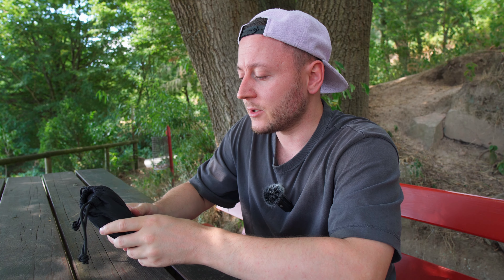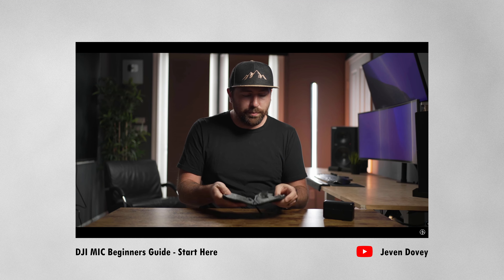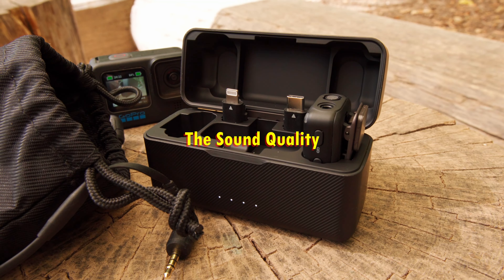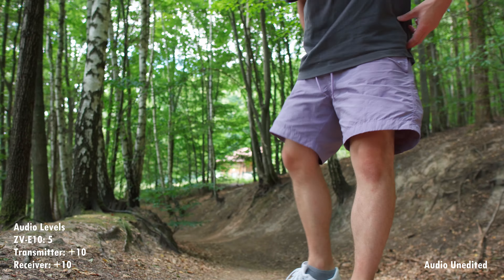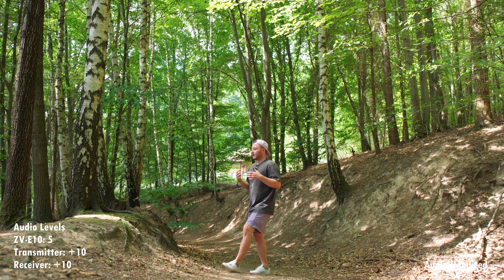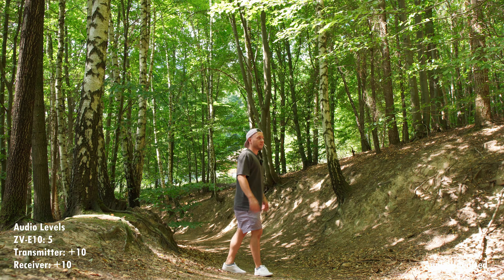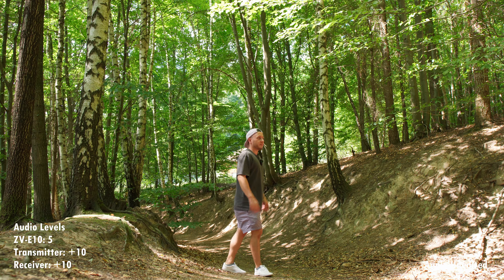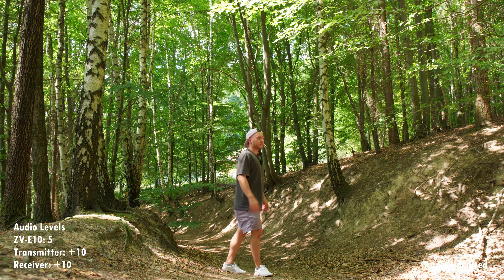Why is Nobody Talking About This? DJI Wireless MIC Problems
In this video, we're taking a closer look at the DJI Wireless MIC & the accessories that come with it. We are also going to run some tests to figure out the best settings & how to get the best audio quality out of the DJI Wireless MIC.

GET BACKGROUND MUSIC & ASSETS FOR YOUR YOUTUBE VIDEOS

GET THE DJI WIRELESS MIC
» DJI Wireless MIC*

» Sony ZV-E10* (Camera I used to film this video)
» Sigma 16mm 1.4*
» PGYTECH MantisPod Pro*
» GOPRO Hero 10 Black*